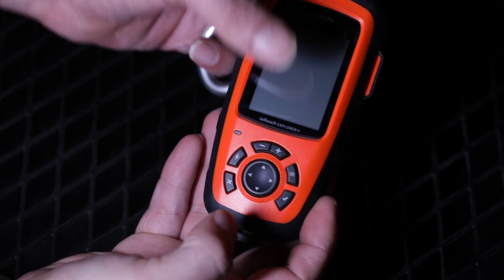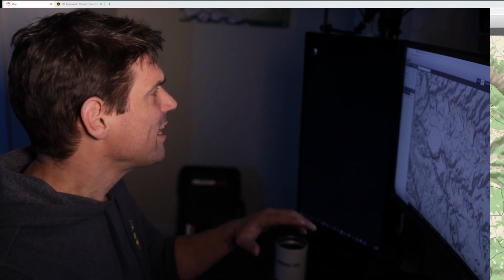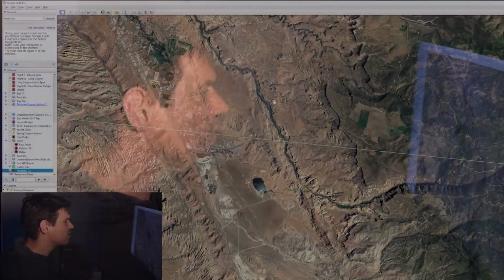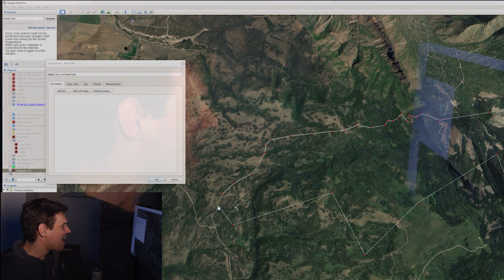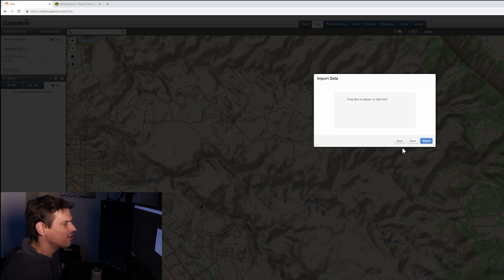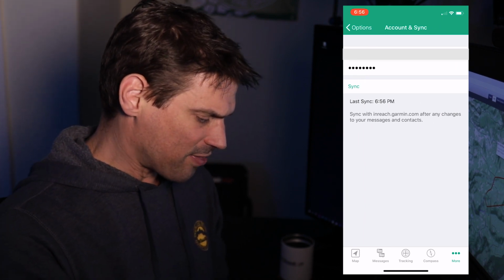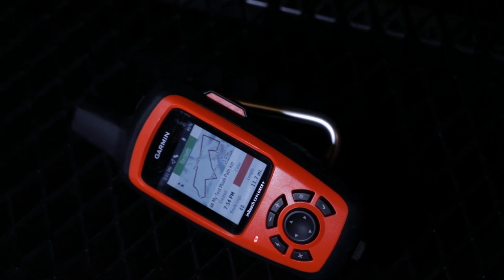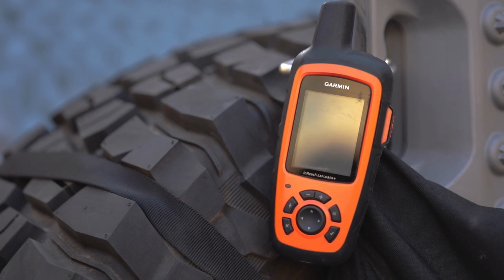Off Grid Navigation and Comms - Import Routes to Your Garmin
Getting a route onto your Garmin InReach can be frustrating. Here is a simple guide for creating and importing your routes into your Garmin device.

The Garmin InReach Explorer:

Head on over to our community and say, "Hi". We'd love to answer your questions about overlanding and help get you started!

DO YOU NEED ADVENTURE? Consider Joining Overland Bound!

More...

Communication: Garmin InReach Explorer Plus:
Communication: Yaesu Original FTM-400XDR HAM
Communication: Uniden PRO520XL 40-Channel CB Radio
Communication: Midland MXT400 40 W GMRS:
Storage: Roof Rack Storage Containers:
Recovery: MaxTrax Recovery Boards:
Recovery: Warn 87800 M8000-s Winch with Synthetic Rope:
Lights: KC HiLites - MEMBER DEALS (must log on as member):
Tires: BFGoodrich Mud-Terrain T/A KM2
Tent: Gazelle T4 Camping Hub Tent (4-person):
Battery: NorthStar Ultra High Performance Group 31 AGM Battery:

Mavic Pro Drone:
Canon EOS 5D Mark IV Full Frame Digital SLR:
Canon EF 50mm f/1.8 STM Lens:
Canon EF 24-105mm f/4L IS USM Zoom Lens:
DJI Phone Camera Gimbal OSMO MOBILE:
Azden WHD-PRO Wireless/Shotgun Microphone Audio Kit:
Zoom H1 Handy Portable Digital Recorder:
AZDEN EX503 Omni-Directional Lavaliere Microphones:
Pelican Air 1525 Case With Foam (Black):
Aputure Amaran LED Video Camera Light Panel 5500K:
Aputure Amaran On Camera LED Light:
Video Editing Software - Adobe Create Suite: